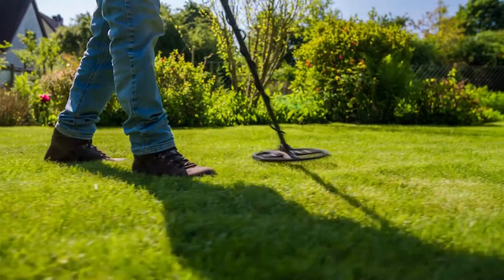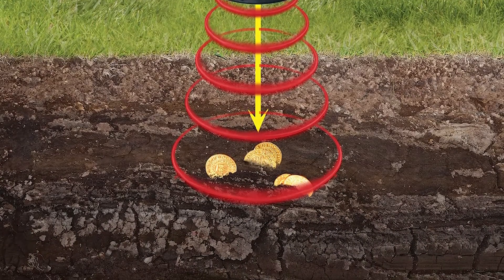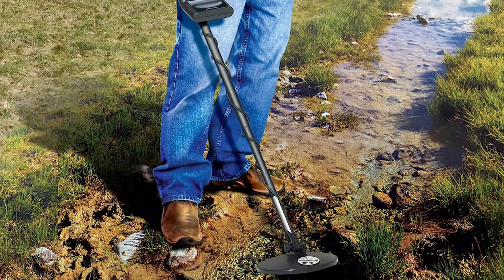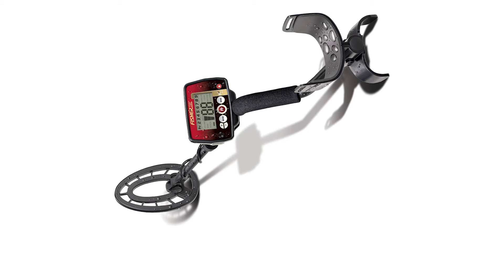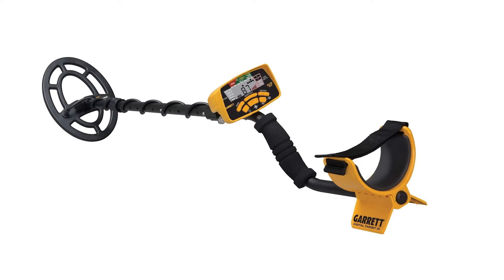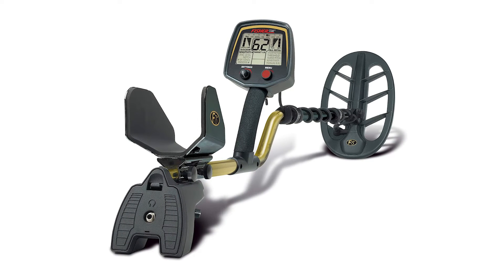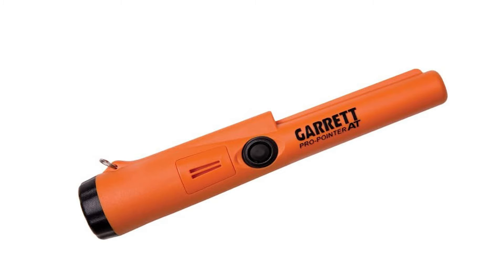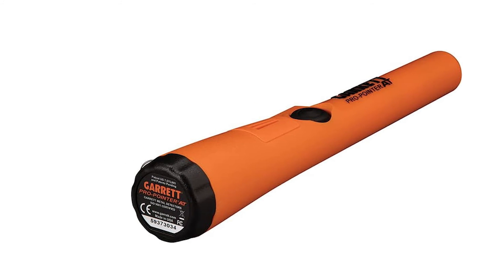✅Best Metal Detectors in 2022 - Geek Review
Note: The Voice of this video is generated by AI. Hi, In this video series we are trying to review the best metal detectors available in the market right now. We do a lot of research on these products and rank them based on a lot of factors. We are working endlessly to make quality content if any mistake you have seen on our video please let us know through the comment section.

Product links:
1.NATIONAL GEOGRAPHIC PRO

2.Bounty Hunter Gold Digger

3.Fisher F22

4.Garrett ACE 300

5.Fisher F75 Multi

6.Garrett 1140900 Pro

7.Minelab Equinox 800